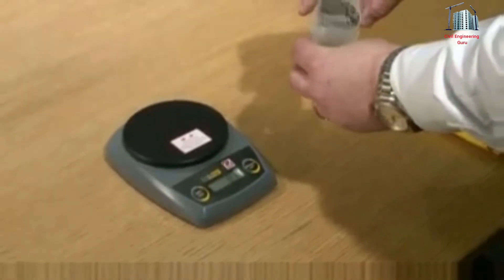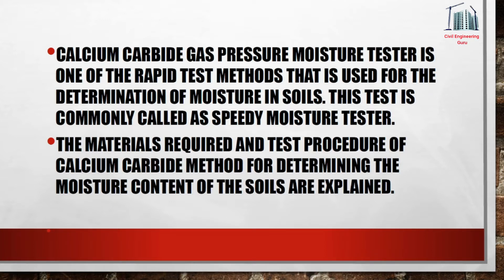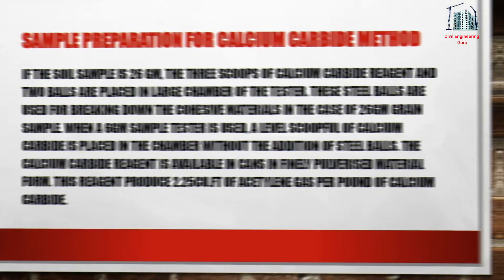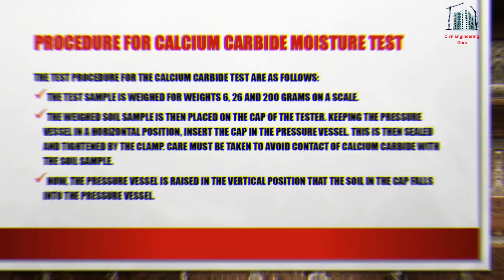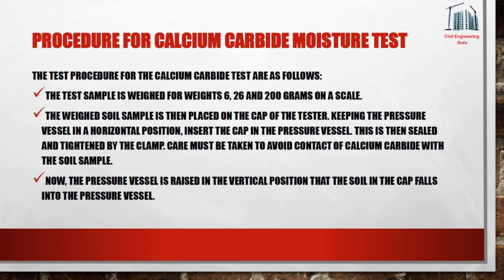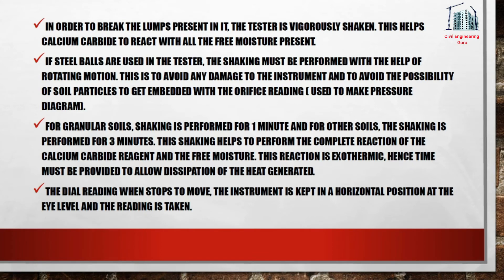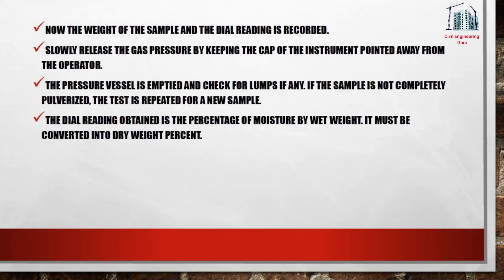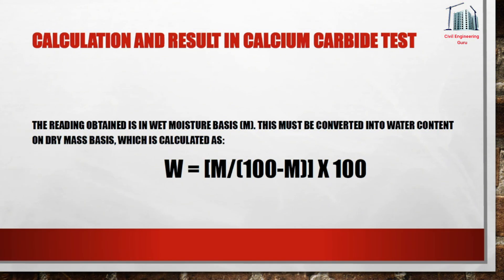DETERMINATION OF MOISTURE CONTENT OF SOIL BY CALCIUM CARBIDE METHOD.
The moisture content of soil is a crucial parameter in the field of civil engineering and construction. In this video, we will discuss the Calcium Carbide method used to determine the moisture content of soil. We will walk you through the step-by-step procedure for conducting the test, including the apparatus required and the calculations involved.

The Calcium Carbide method is an inexpensive and rapid way to determine the moisture content of soil, making it a popular choice in the field. We will also discuss the advantages and limitations of this method and how it compares to other moisture content testing methods.

By the end of this video, you will have a clear understanding of the Calcium Carbide method for moisture content testing of soil, and how it can be applied in civil engineering and construction projects.

Today's Topic:- MOISTURE CONTENT OF SOIL BY CALCIUM CARBIDE METHOD. (Civil Engineering)